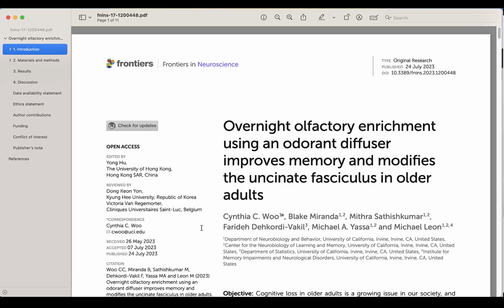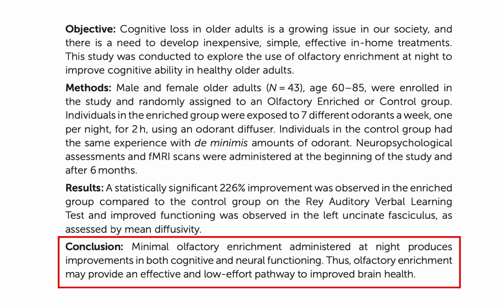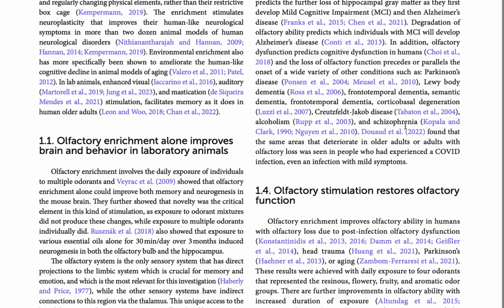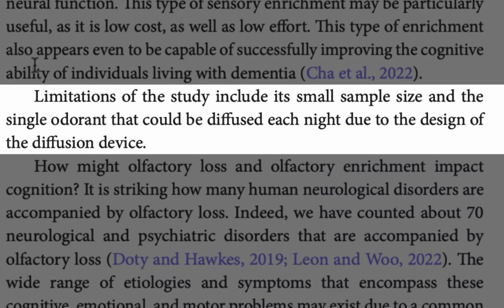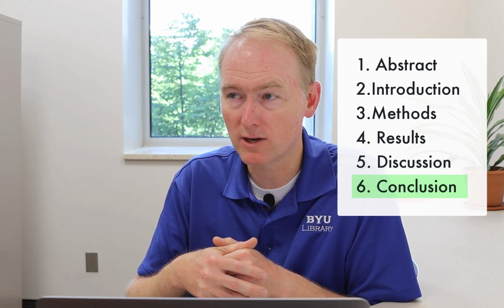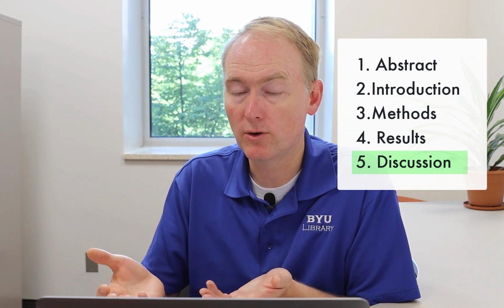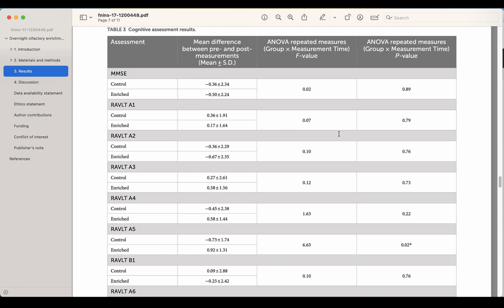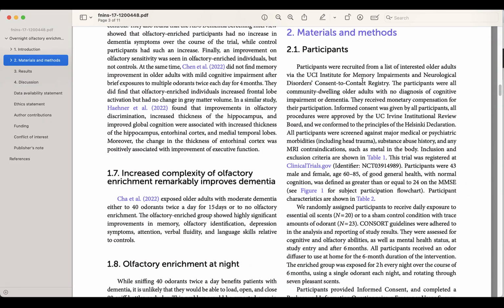Reading Primary Articles